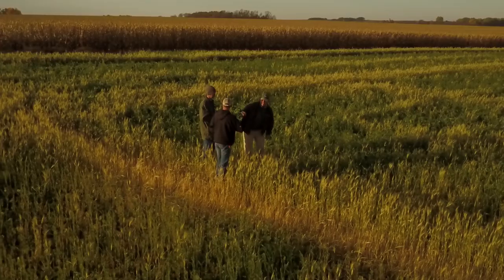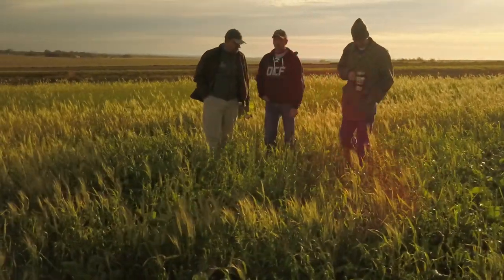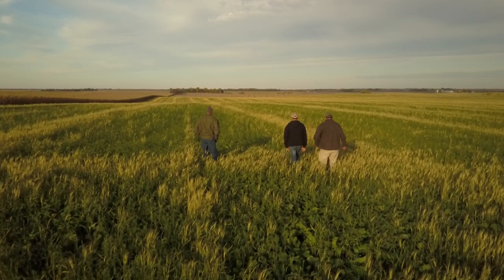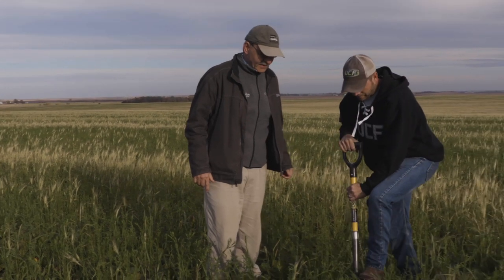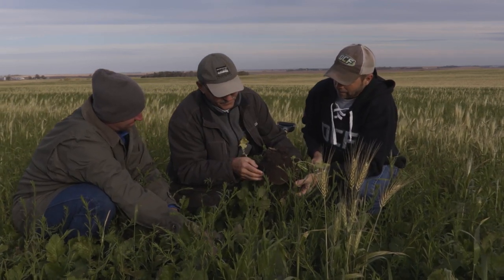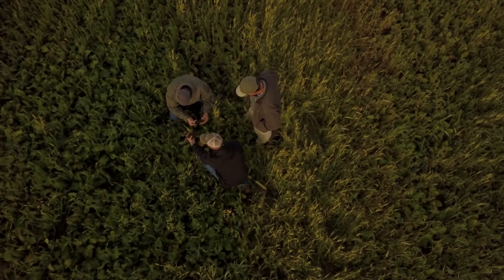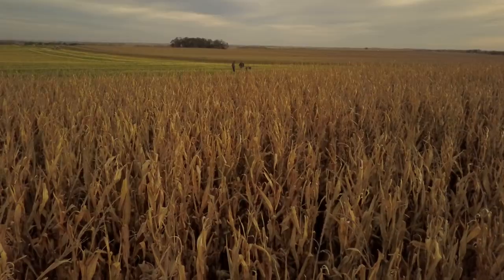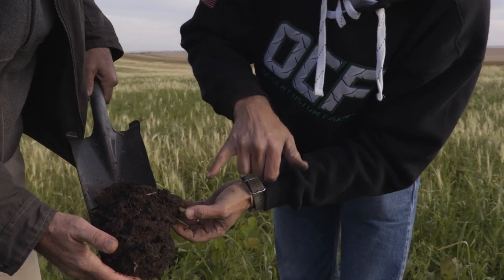Profiles In Soil Health: "Increasing Diversity In Crop Rotation" With Kurt Dagel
Kurt Dagel, formally a researcher with USDA-ARS and currently the agronomist for Olson Custom Farms, describes his experiences expanding the use of diverse crop rotations. He explains the benefits and how they can be used to achieve long term goals.

Learn more about healthy soils at the NRCS Soil Health Information Center

This Soil Story was produced as a result of an agreement with the USDA NRCS SD and the University of South Carolina in cooperation with the SD Soil Health Coalition, and SD Conservation Districts.